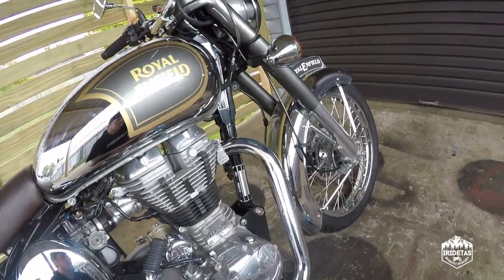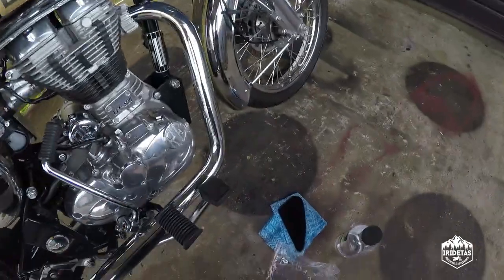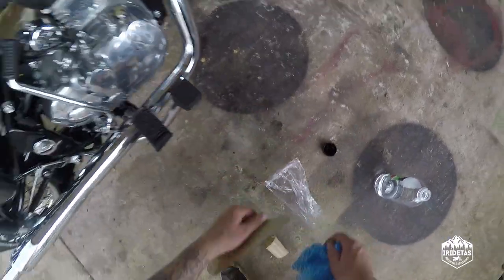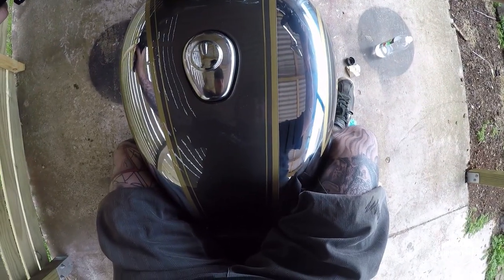REA #7 | EBay 3M Gas Tank, Petrol Tank Knee Pads | Install & Test Ride | Royal Enfield Classic 500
I buy and install eBay 3M stick on cafe racer style gas tank or petrol tank knee pads (tank pads) to protect the beautiful chrome finish on my Royal Enfield Classic 500 Chrome